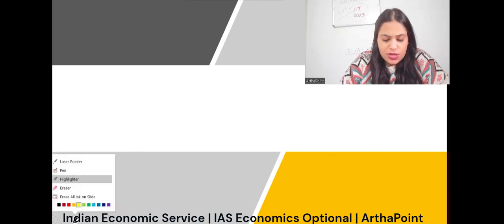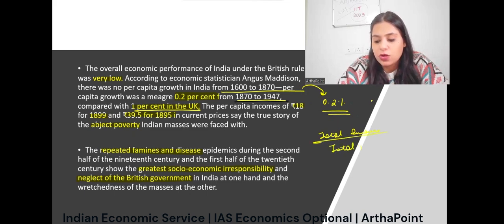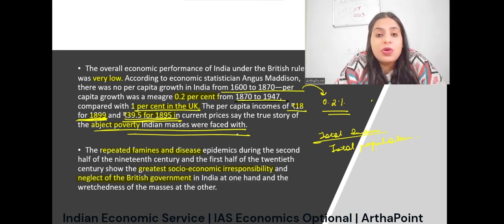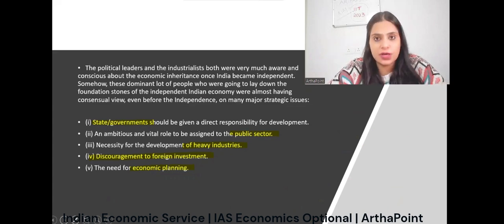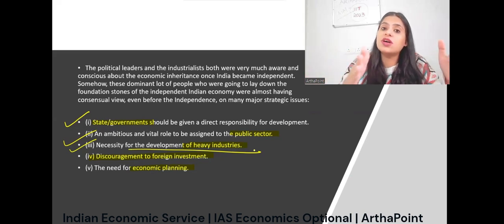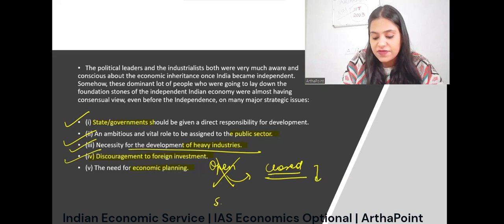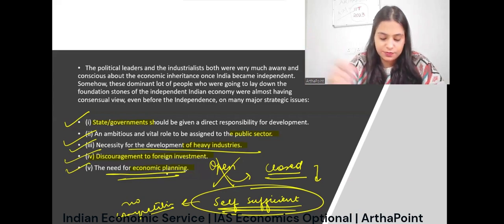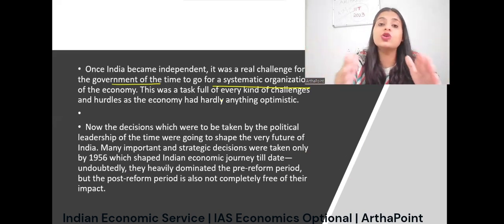Evolution of Indian Economy - Part 2 - Background | Indian Economic Service | IAS Economics Optional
This video is part of course on Indian Economy. This course is vastly taught for the preparation of Indian Economic Service, Indian Administrative Service - Economics Optional , M.A. Economics Entrance Exam CUET, IIT JAM Economics entrance exam etc.

This is part 2 of the the chapter - Evolution of the India Economy